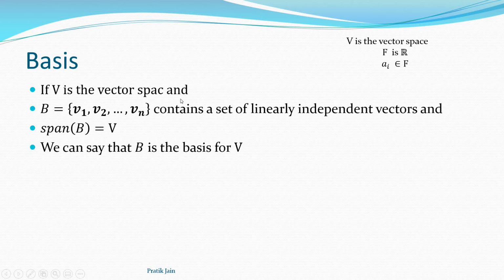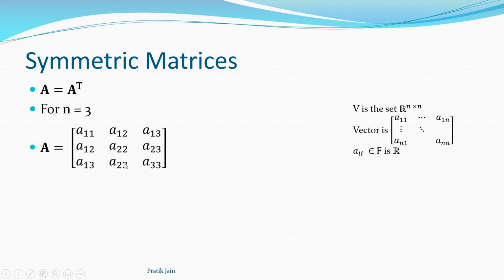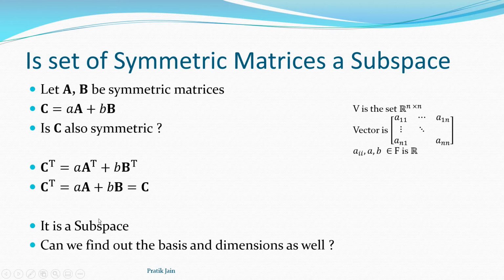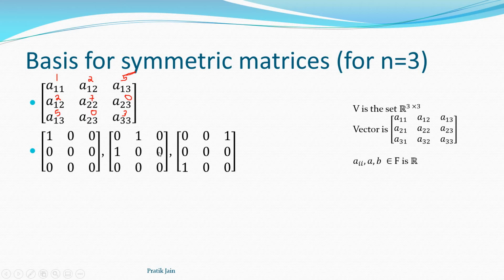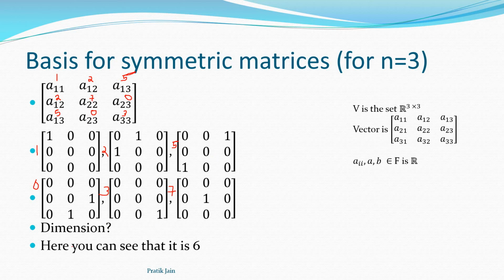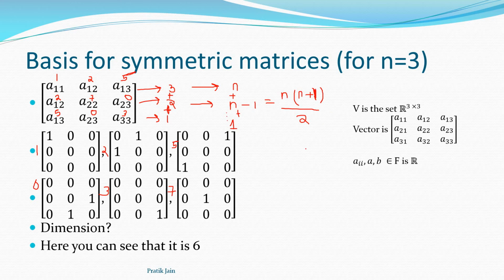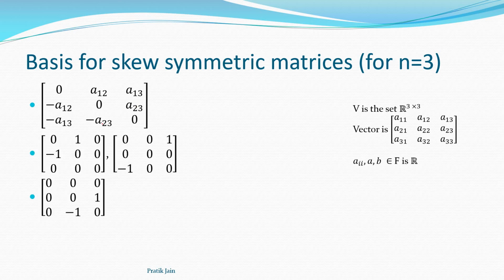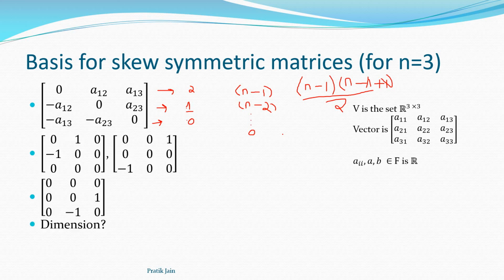Examples of Subspaces, Basis and Dimensions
in this video we discuss symmetric and skew-symmetric matrices, are they Subspaces? If yes what are the basis and the dimensions?

0:00 : Basis
0:56 : Dimensions
1:16 : Symmetric Matrices
4:45 : Basis for symmetric Matrices
8:22 : Dimensions for symmetric Matrices
11:00 : Skew Symmetric Matrices
12:29 : Basis and Dimensions for Skew symmetric matrices